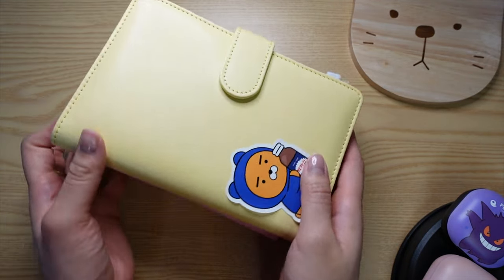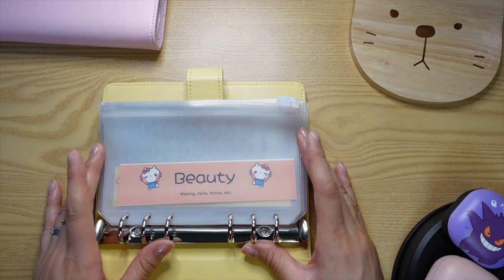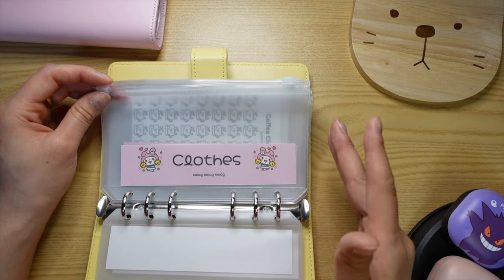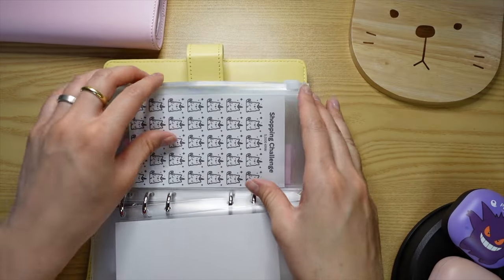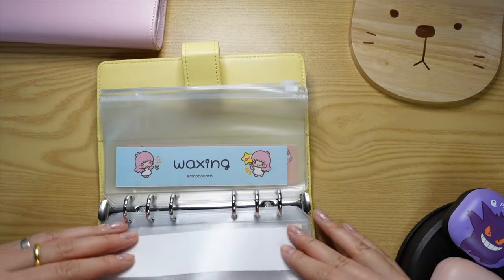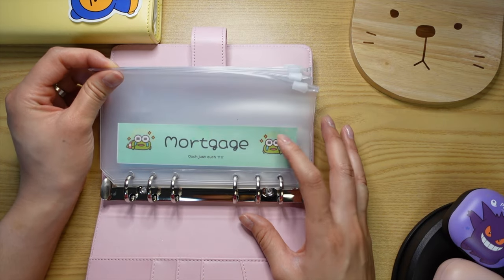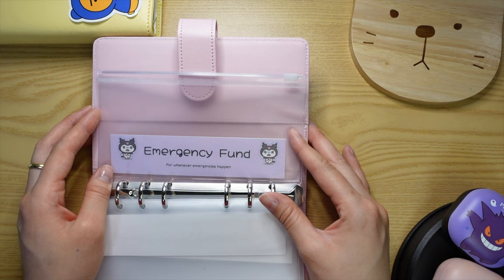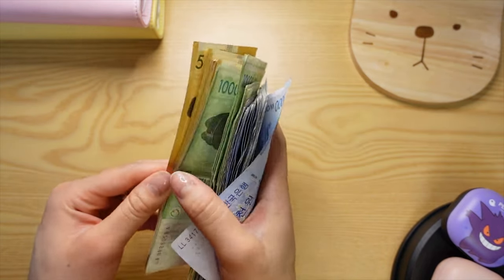Cash Stuffing Binder Set Up - English Teacher in South Korea, sinking funds, savings challenges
This is my first cash stuffing binder set up video and I am super excited to share my financial independence journey with you all! I am currently a teacher in South Korea and I want to be more intentional with my savings goals. I hope you enjoy the video!

LABEL TEMPLTES:
@ghostparfait on TikTok